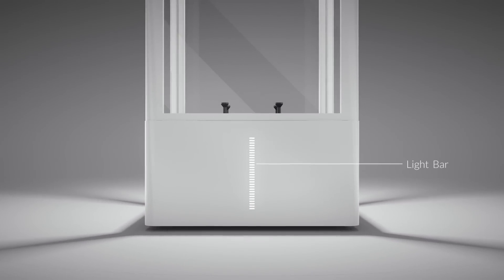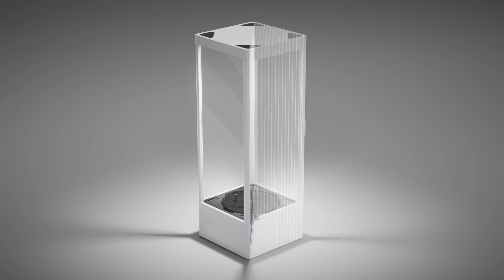7sensors Grow Box launch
Fully automated, soil-based, energy efficient growing environment that allows you to grow anything, anywhere.